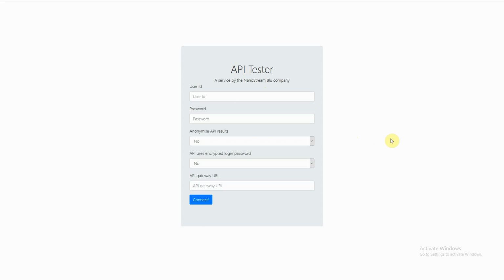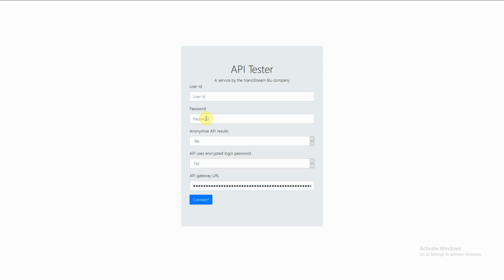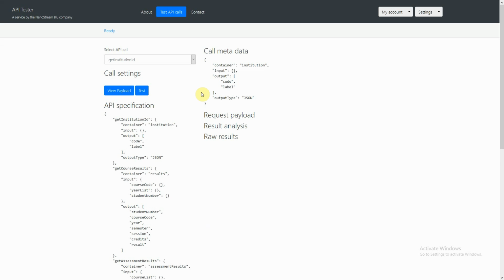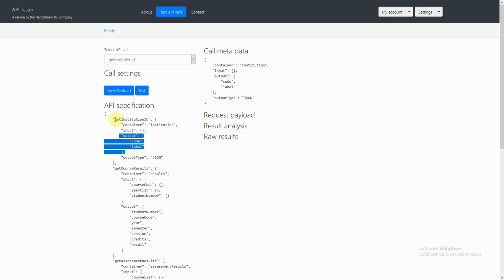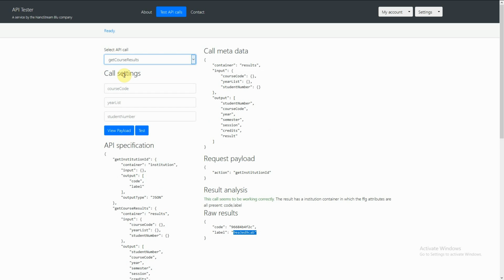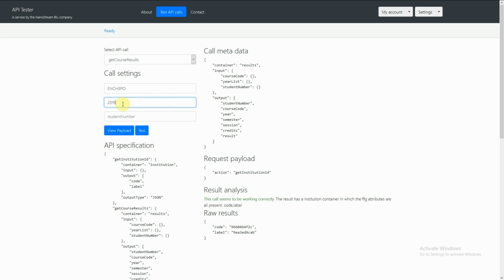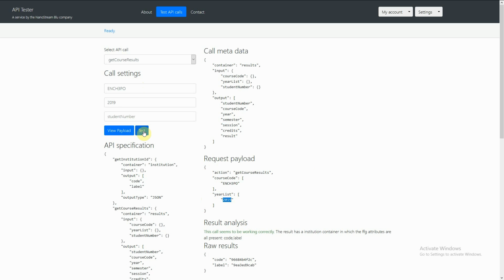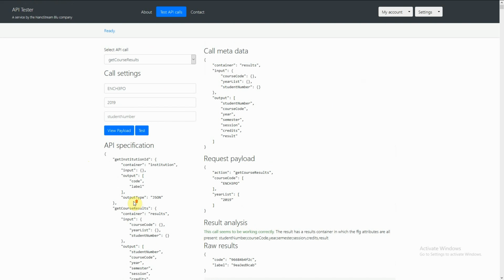API Tester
A short tutorial on using the API tester for tech staff in institutions / companies who've developed APIs to gain access to NBc system functionality.